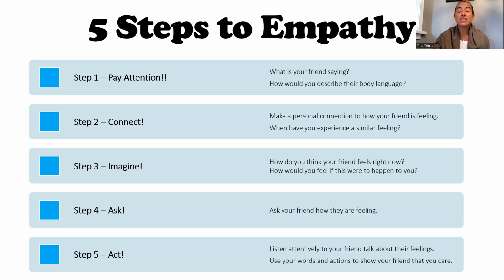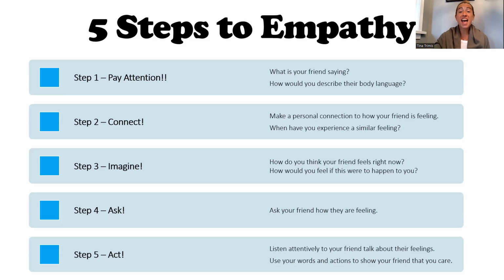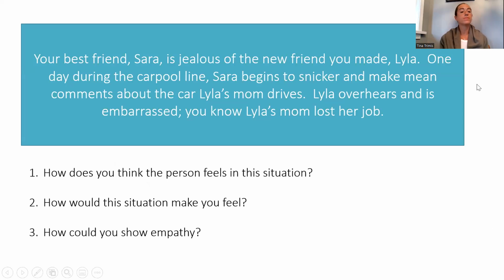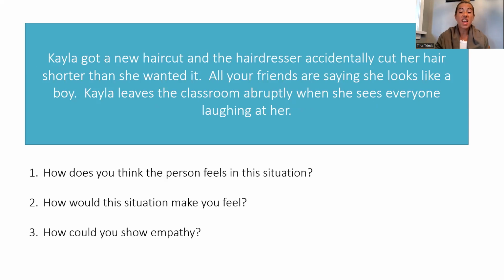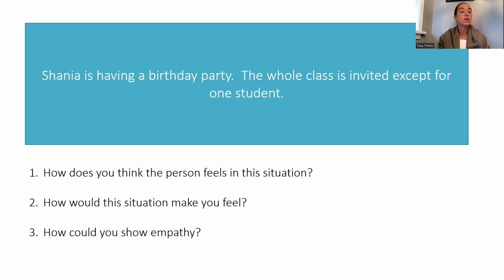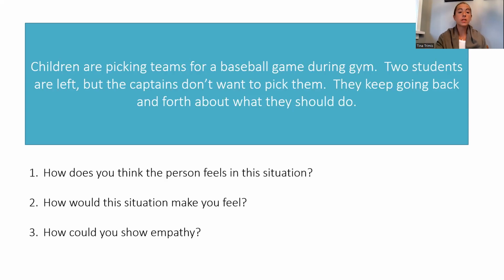Counselor Corner SEL Lesson Empathy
SEL Lesson Empathy - Grades 3-5
Students will be able to understand what empathy means.
Students will be able to explain why it is important to be empathetic toward others.
Students will demonstrate knowledge of ways they can show empathy toward others.